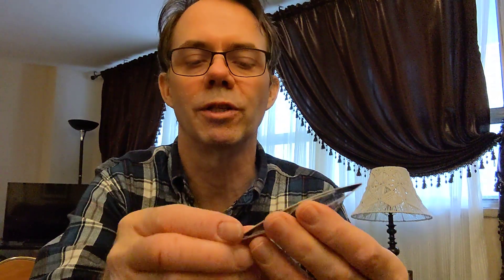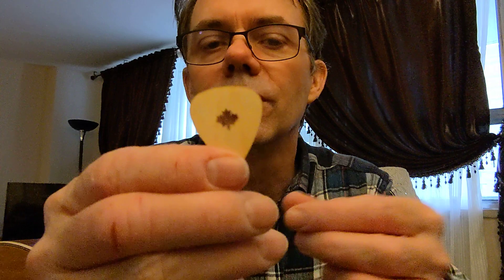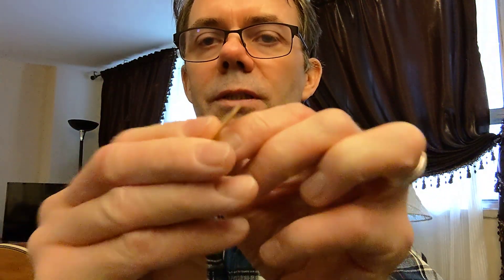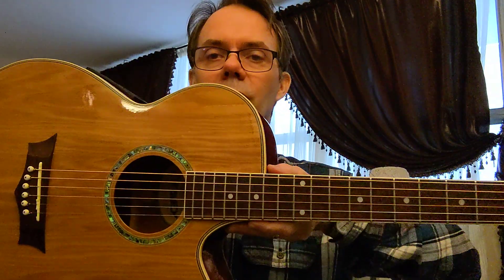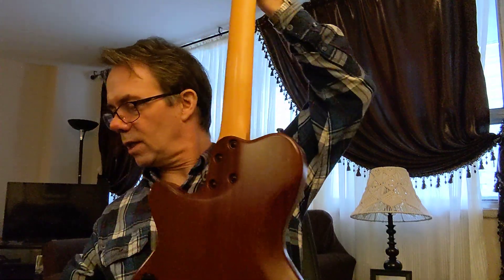Riversong guitar pick 0.80mm review - It's made from wood!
Riversong guitar pick 0.80mm review
-Maple 5-layer wooden pick